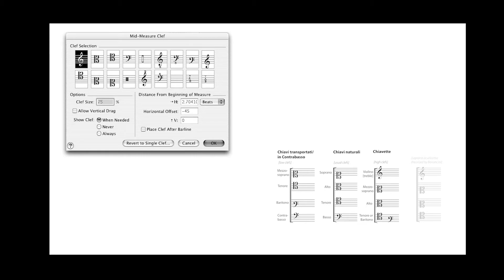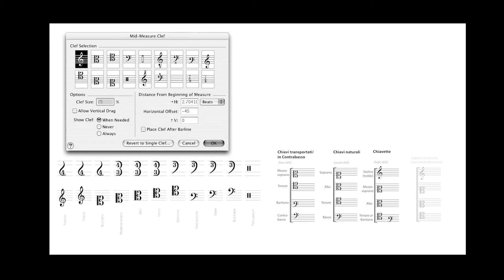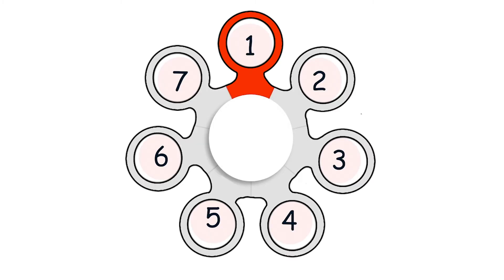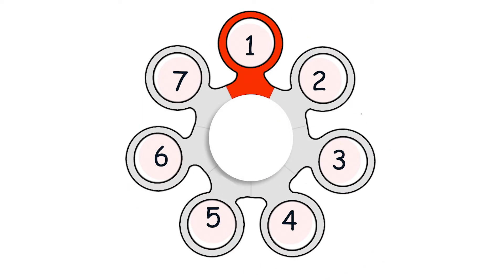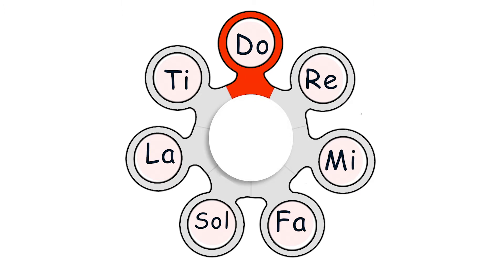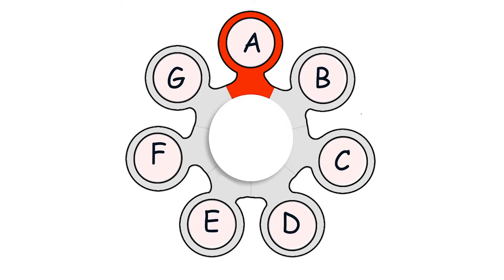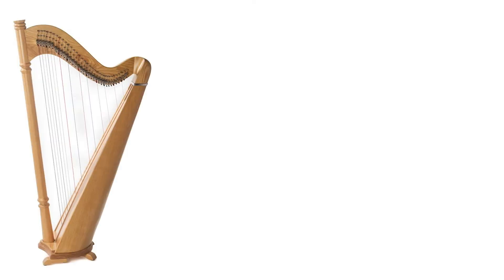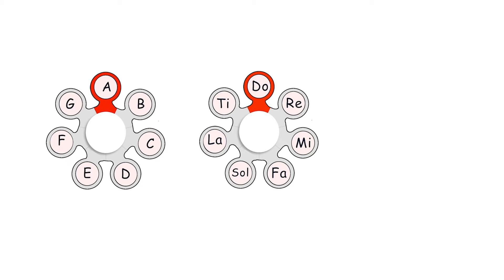Naming Notes A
This is the first of a three part series.